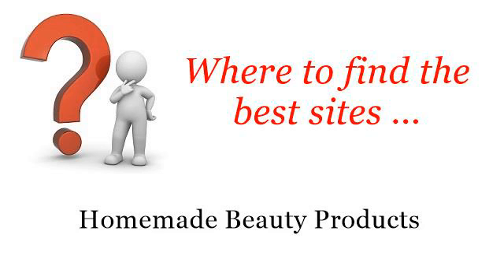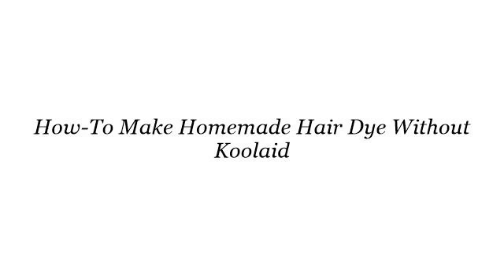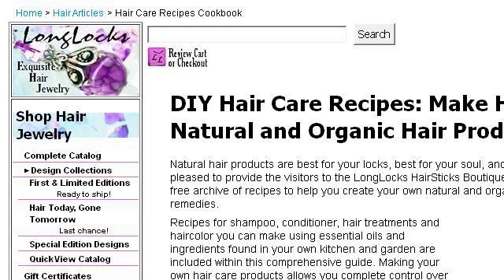How-To Make Homemade Hair Dye Without Koolaid